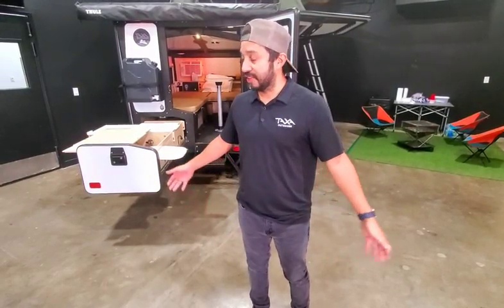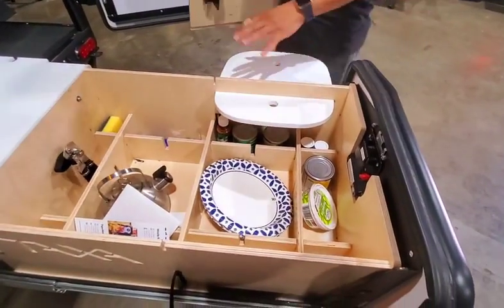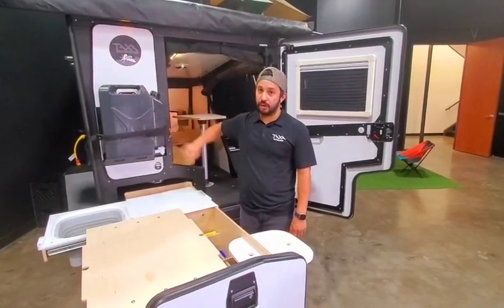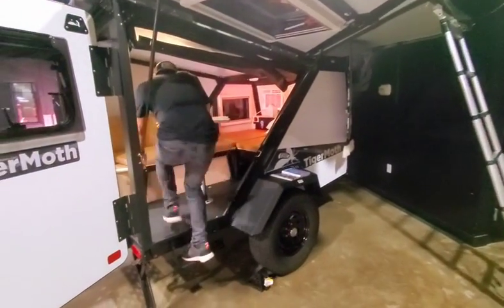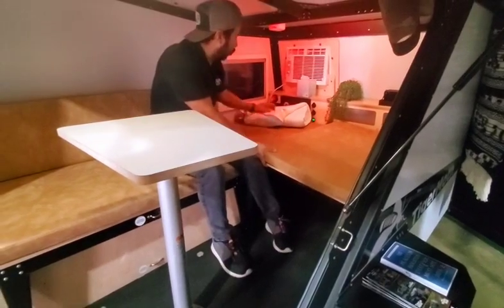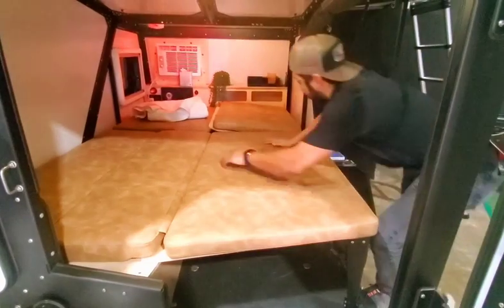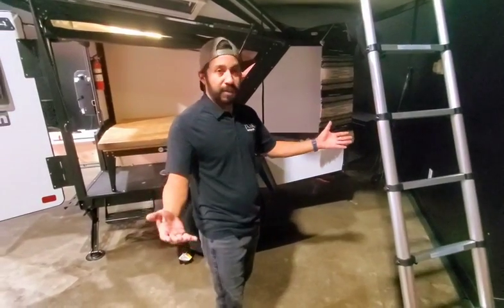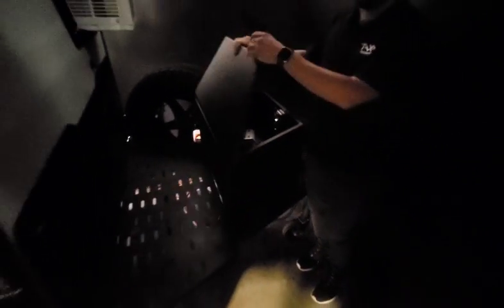walkthrough the Taxa TigerMoth with Hawkes Outdoors in Houston